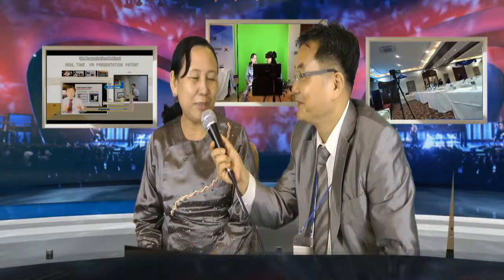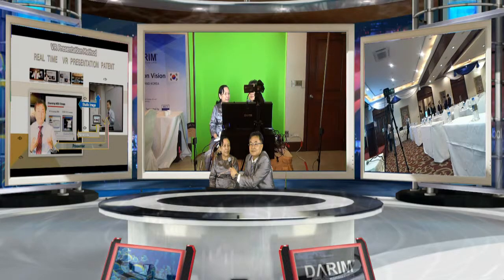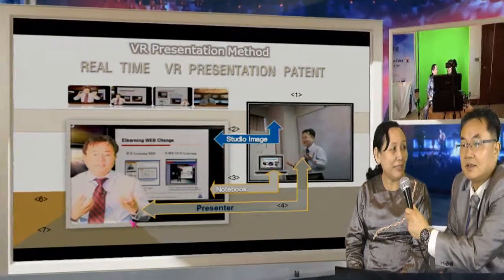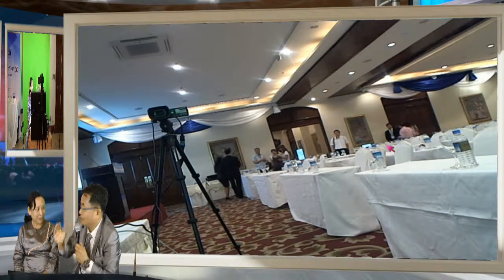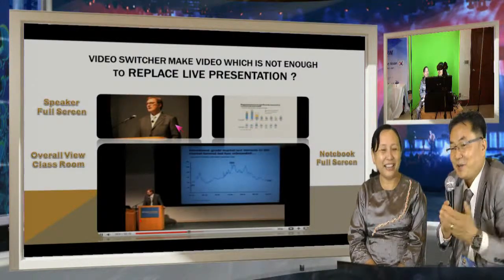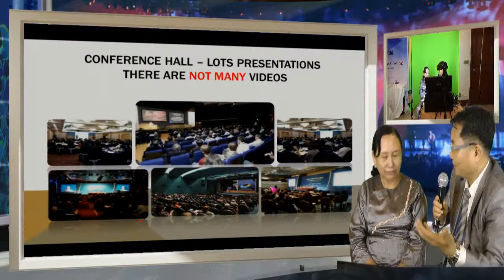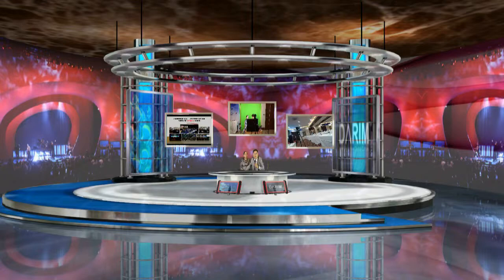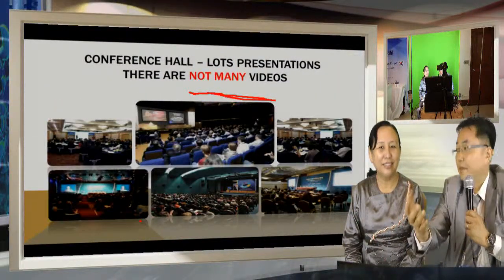미얀마 이러닝 교육 인터뷰- ( Sorry for 현지 노이즈) Presentation in your virtual Studio, virtual class room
미얀마의 교육 환경에 대한 제안 및 협의 인터뷰